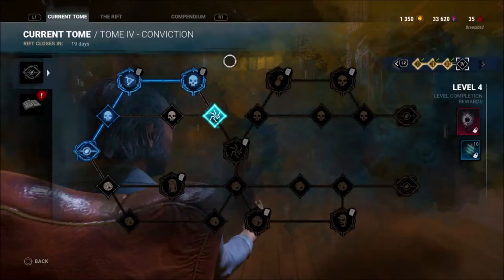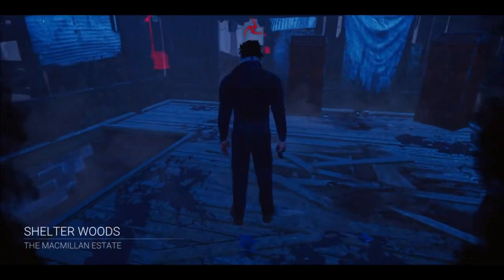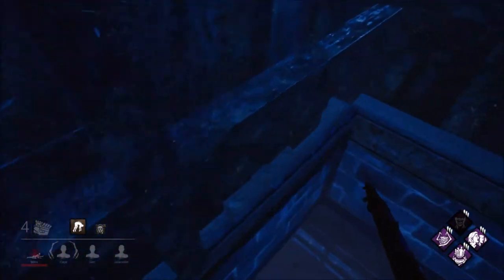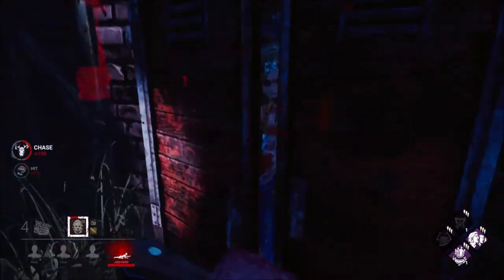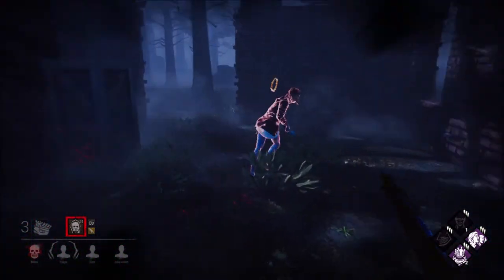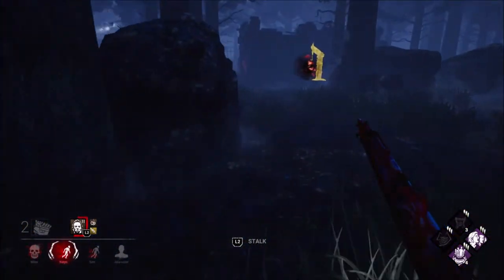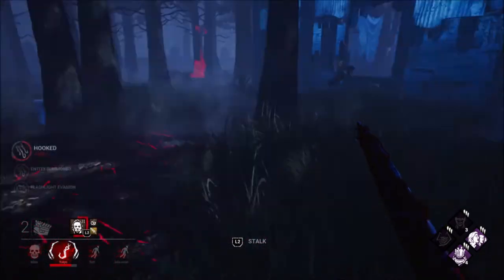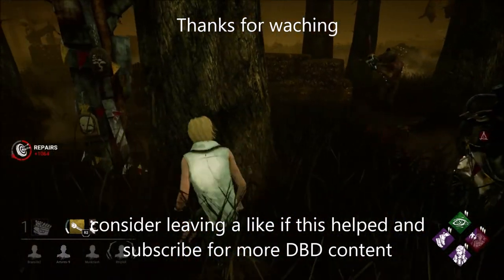Extinction Of Hope | Dead by daylight